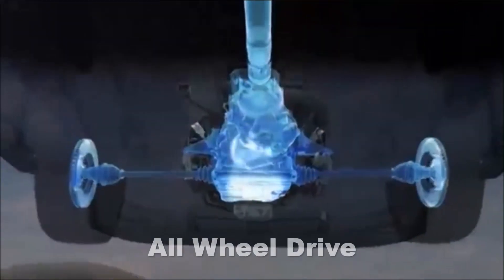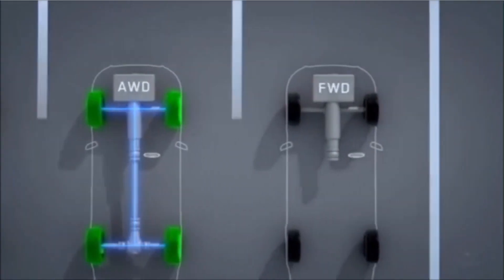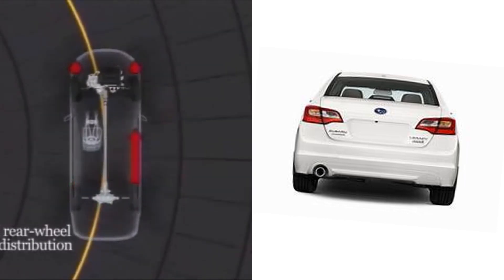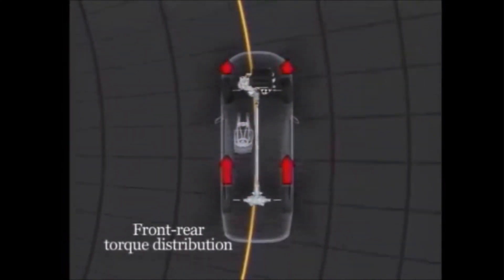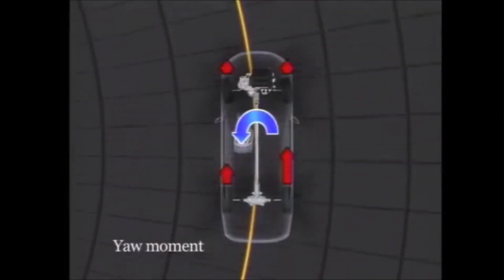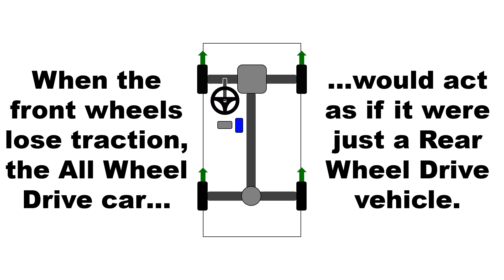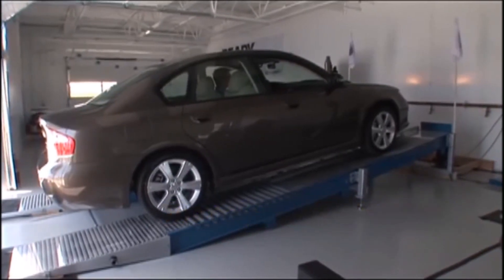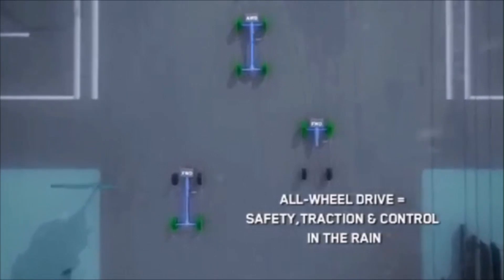AWD: All-Wheel Drive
All-wheel drive is a new car technology that combines 2 variants of the 2-wheel drive system: front and rear.  It is considered a full-time 4-wheel drive system.